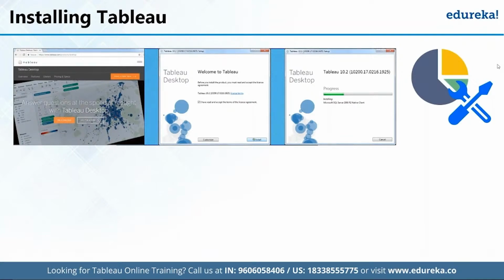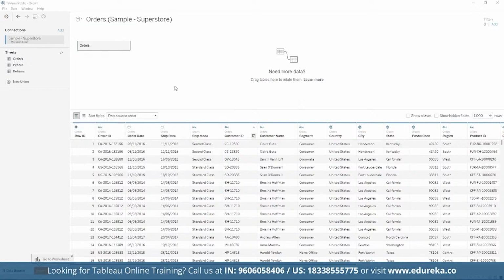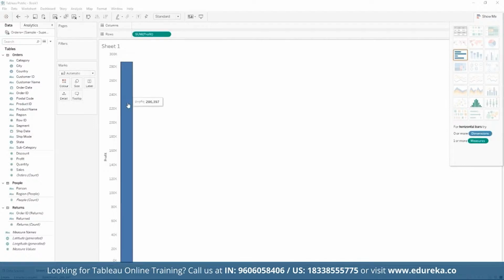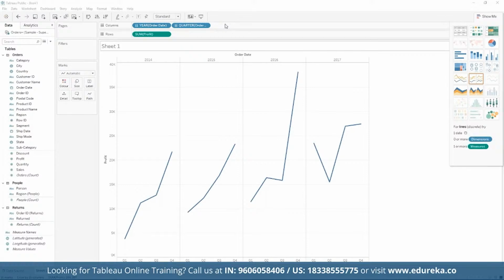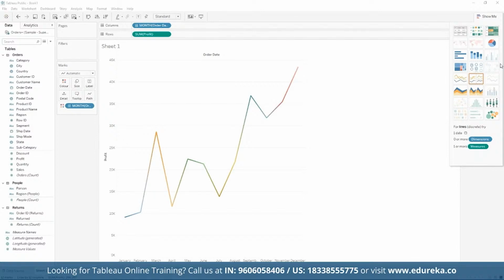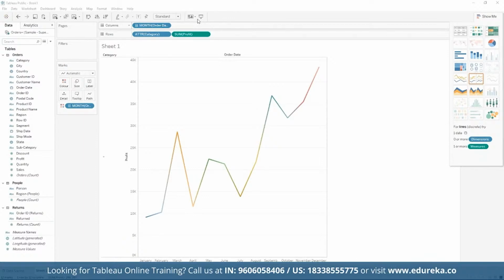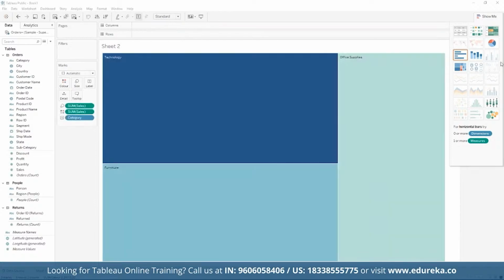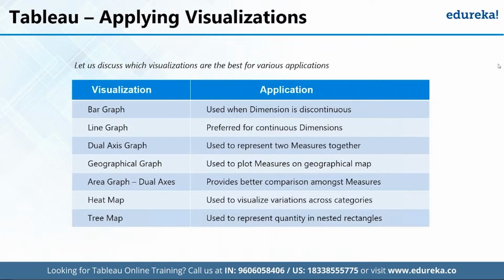How to Visualize Data using Tableau | Tableau Tutorial for Beginners | Edureka | Tableau Rewind - 1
This Edureka video on "How to Visualize Data using Tableau " will tell you how powerful this data visualization tool is and how it works.

The following professionals can go for this course :
Data Scientists
Business Analysts
Statisticians and Analysts
Project Managers